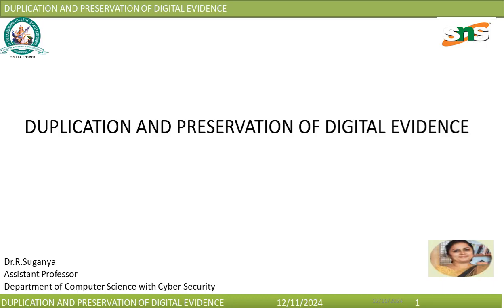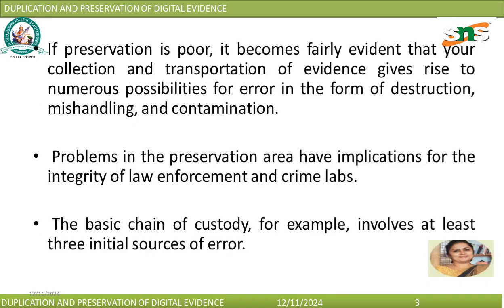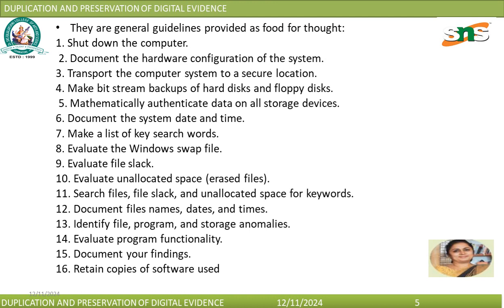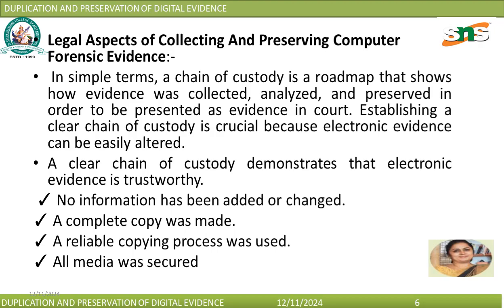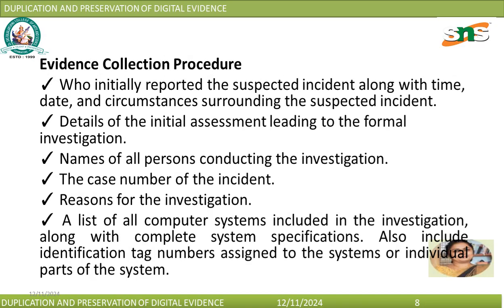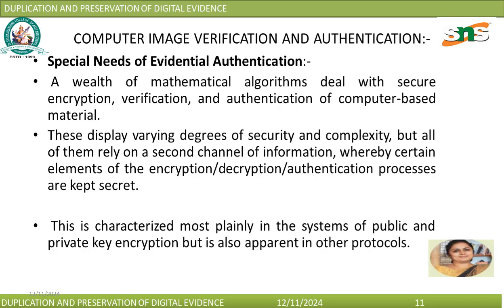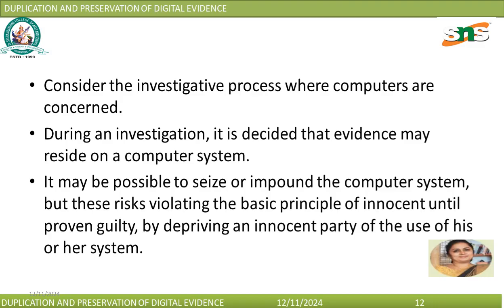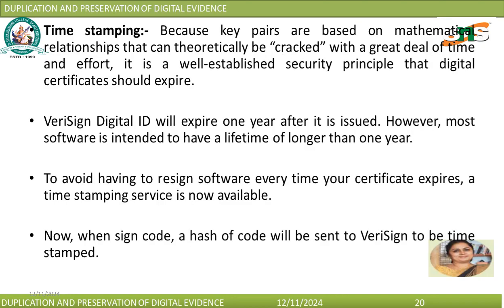Preservation of Digital Evidence|Dr.R.SUGANYA|SNS INSTITUTIONS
This video helps to know  critical aspect of forensic investigations and  ensuring that digital data remains unaltered, intact, and usable for analysis in legal proceedings.